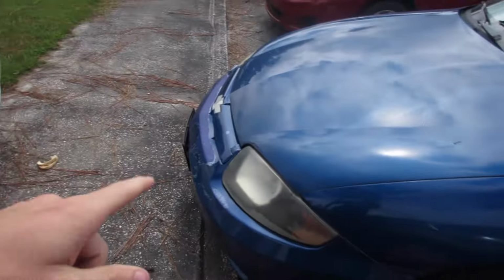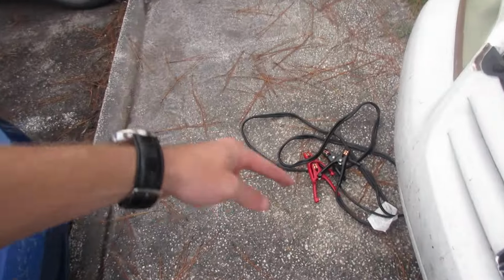THIS MAY BE CONSIDERED VANDALISM || OCTOBER,5,15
Vlog #90

HELLO THERE! IF YOU ARE INTERESTED IN SEEING MY GOOFY SELF MORE OFTEN, FOLLOW ME DOWN BELOW!